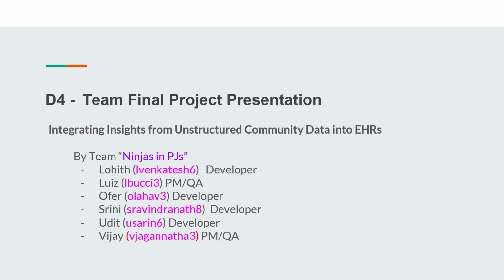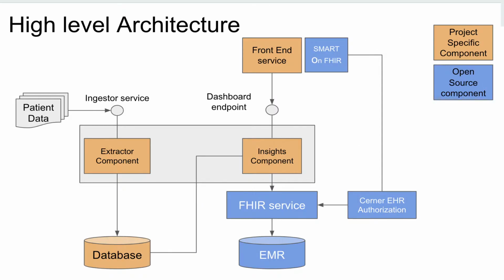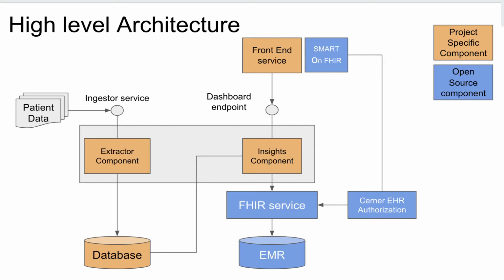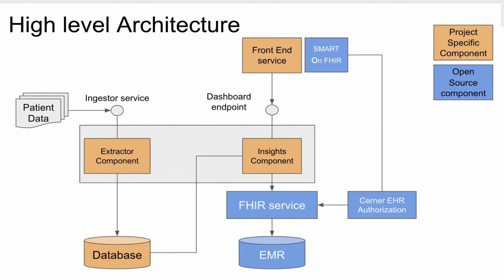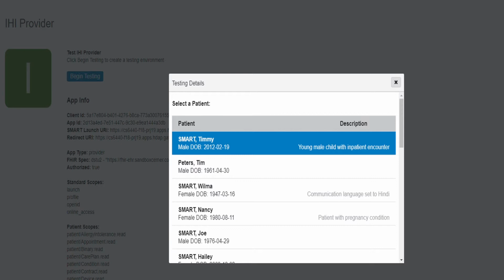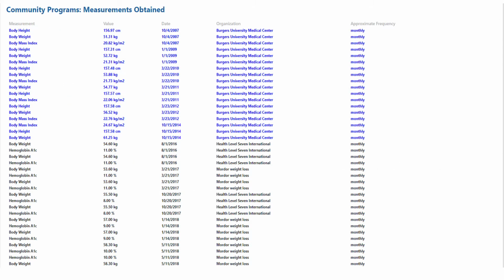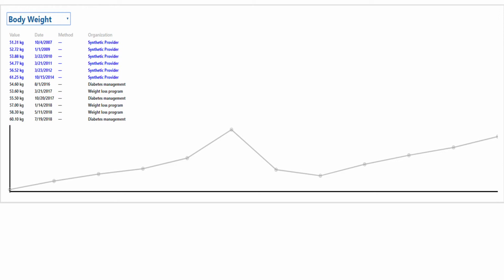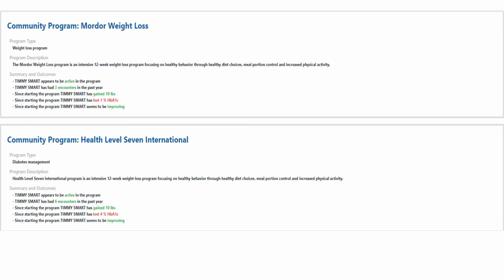PowerPoint Slide Show Final Demo pptx 12 2 2018 10 09 30 AM